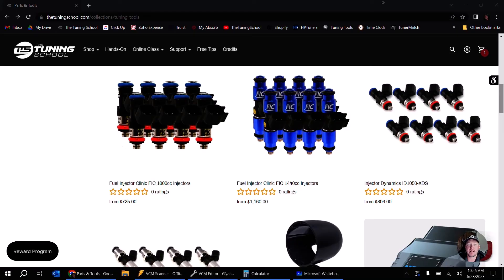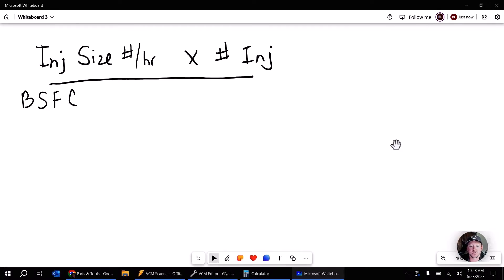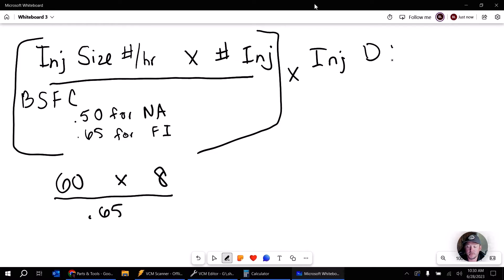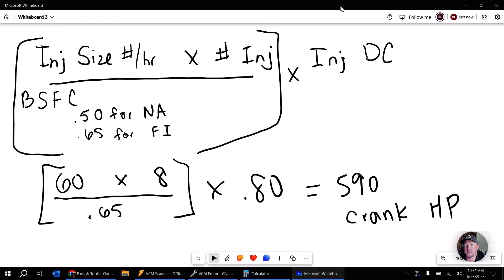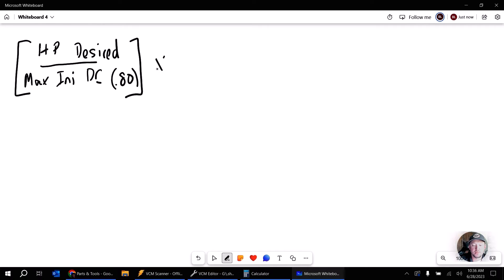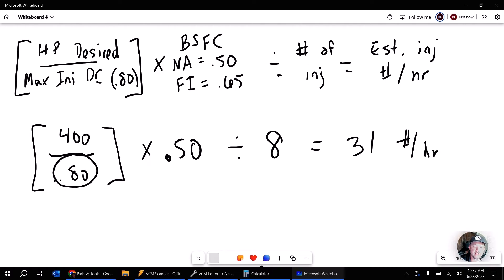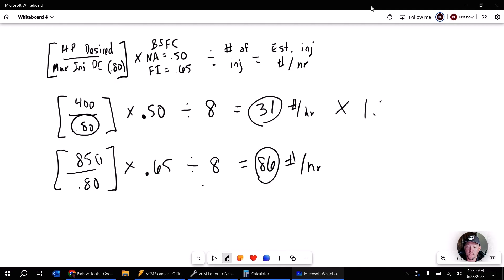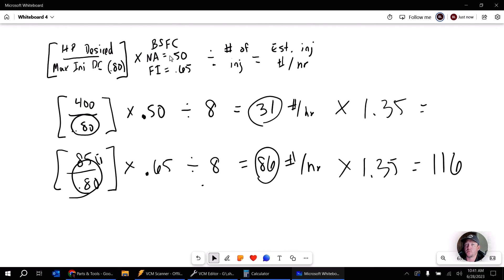Calculating Injector Size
How do you calculate the right size for your fuel injector?
Fuel injectors play a crucial role in delivering the precise amount of fuel to an engine's combustion chambers. Determining the correct injector size is vital for optimizing engine performance, ensuring proper fuel delivery, and achieving optimal fuel efficiency. This video will delve into the process of calculating injector size, providing you with the necessary information to make informed decisions when upgrading or replacing injectors.